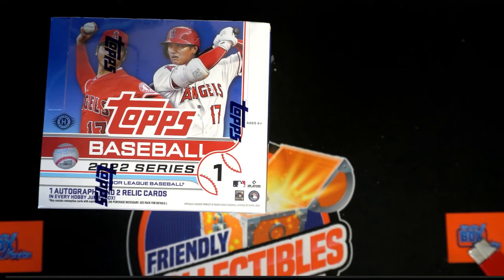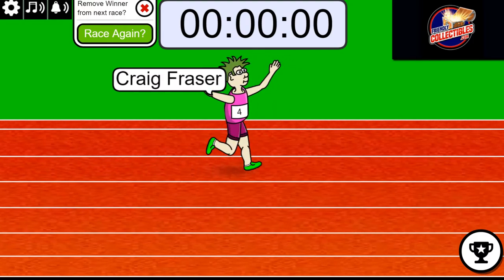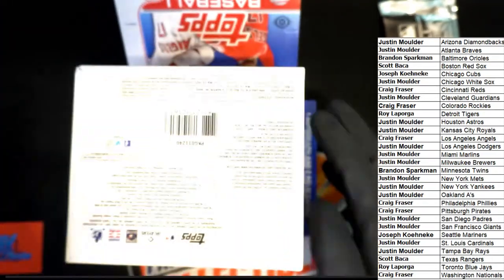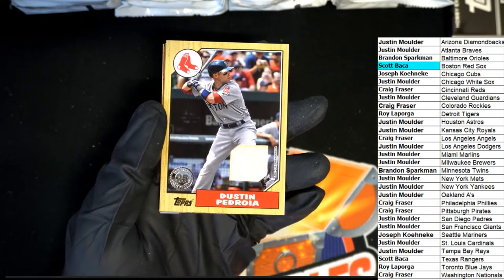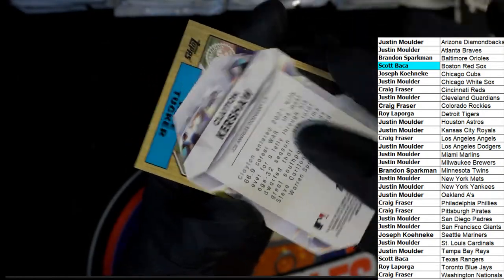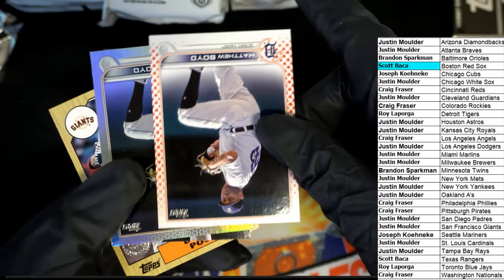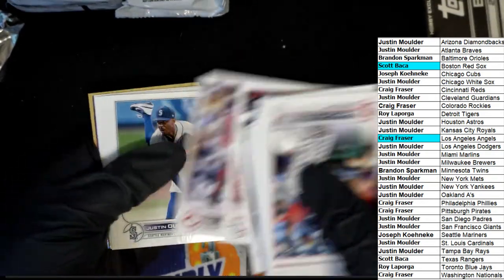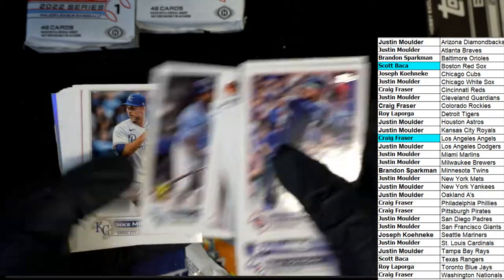2022 Topps Series 1 Baseball JUMBO ID 22TOPPSJUMB504